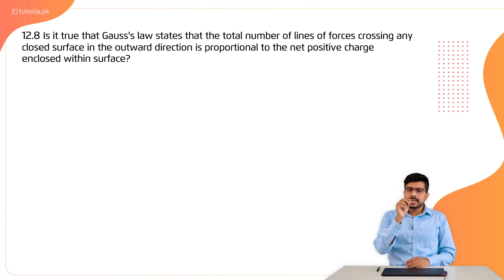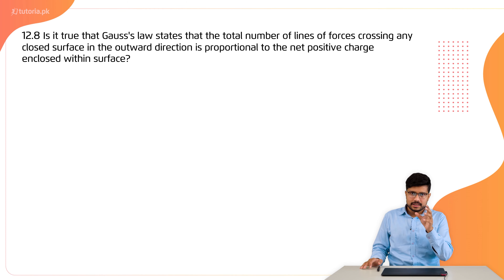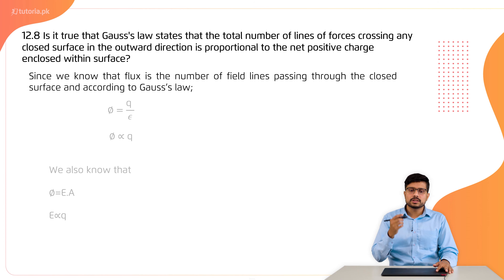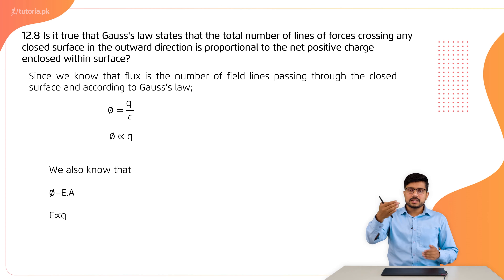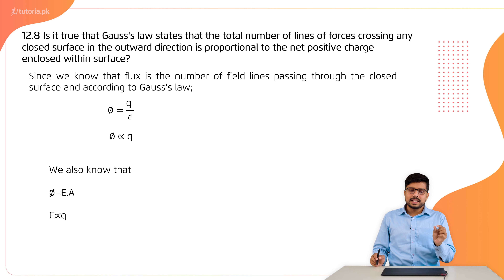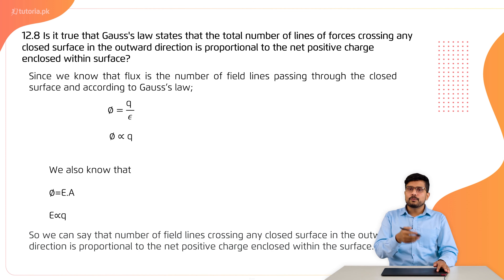Physics Class 12 | Punjab Board | Ch 1 | Book Exercise 1.1 | Short Question 8 | in urdu | tutoria.pk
Let’s take a look at the Chapter 1 of Physics of Grade 12 Punjab Board “Electrostatics”.

Study about the various forces that influence matter when placed in an electric field. The lecture discusses electric fields, charges and application of electrostatics.

In this video, you will study Physics Grade 12 Punjab Board Chapter 1 Topic 50 "Book Exercise 1.1 | Short Question 8" by instructor Irtaza Madad.